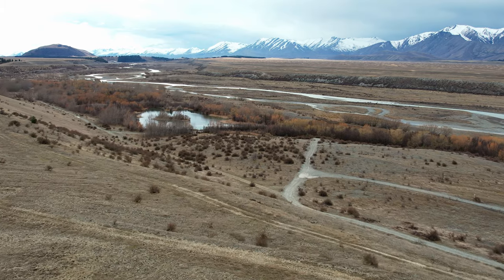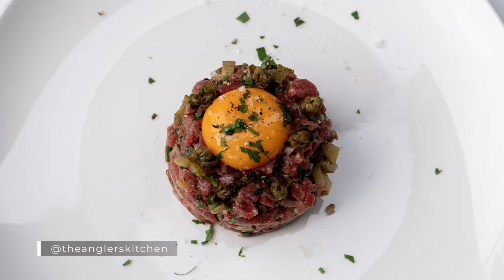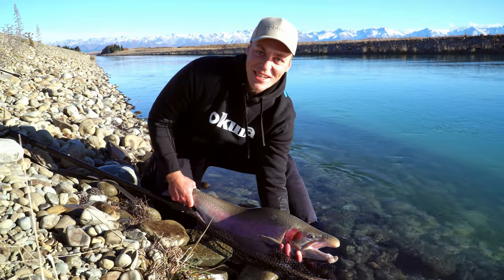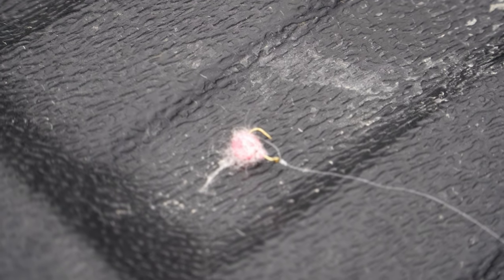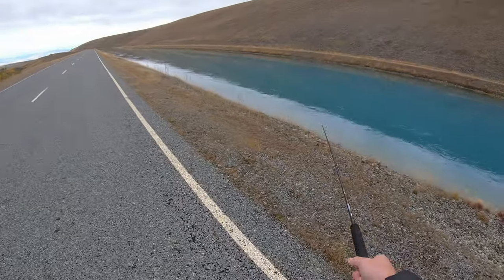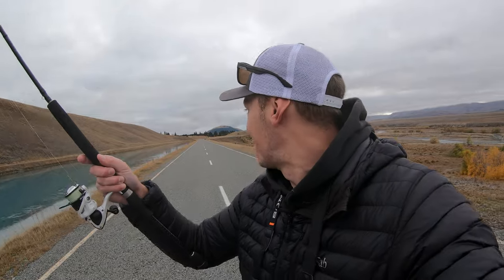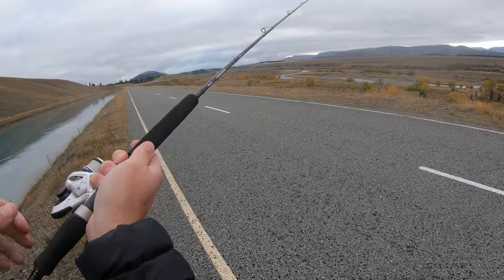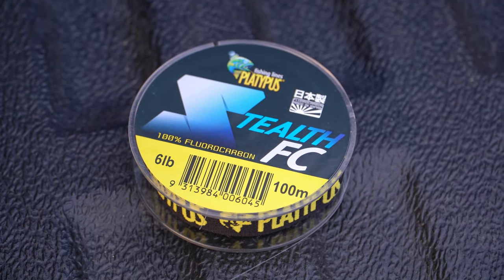Big Trout on Unreleased Okuma Gear at the Tekapo Canals - EP74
Using the brand new Okuma Ceymar HD & UXR rod, Lance got hooked up to a stunning rainbow trout while drifting eggs at the hydro canals. The fishing started a lot slower than it finished though. We spent a lot of time working our way around the canals to try and find where the canal was flowing and the fish were biting. After struggling to catch anything, we returned a few weeks later equipped with some of the new, unreleased gear from Okuma to turn our luck around.

Savage Gear NZ
TT Lures

(Australia/NZ distributor for Jocko Fuel & Origin products)